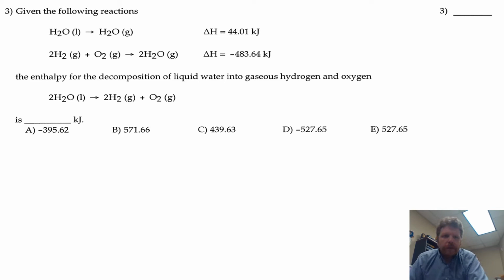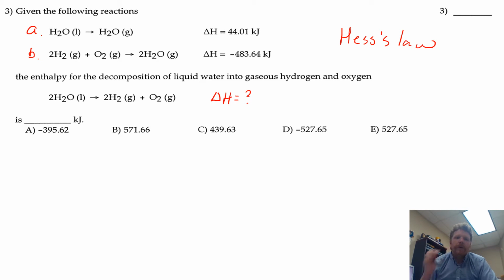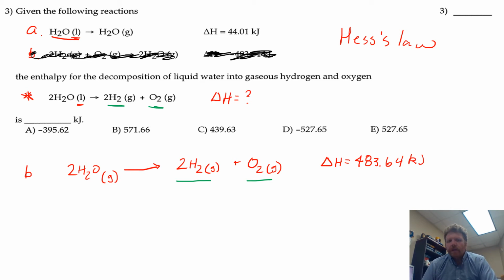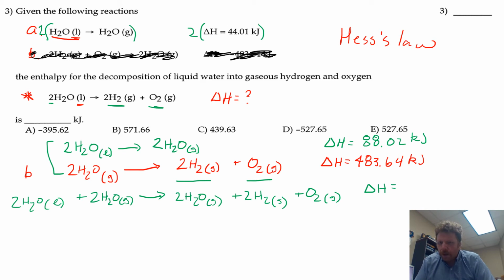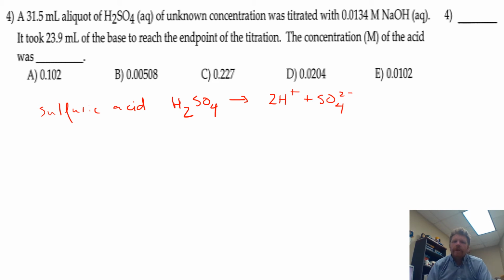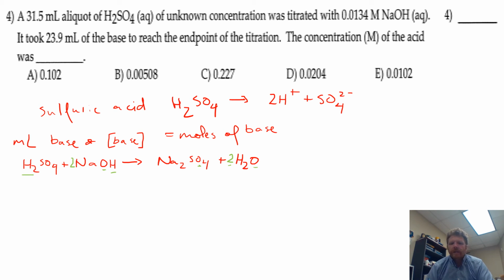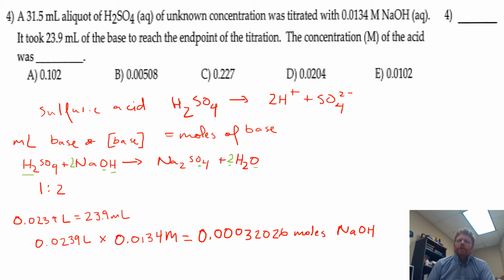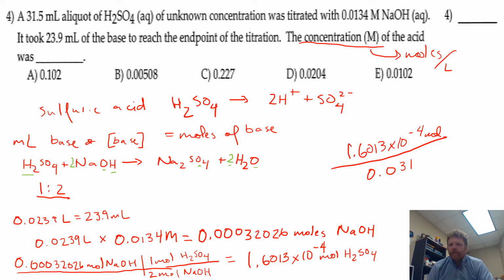Final Exam Review Q3 and 4